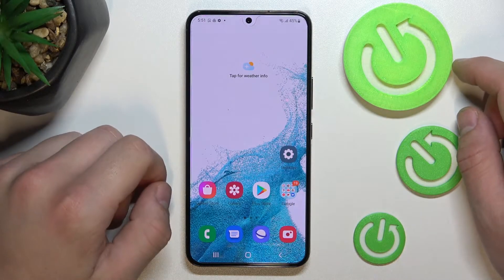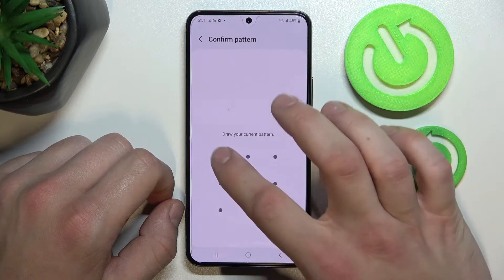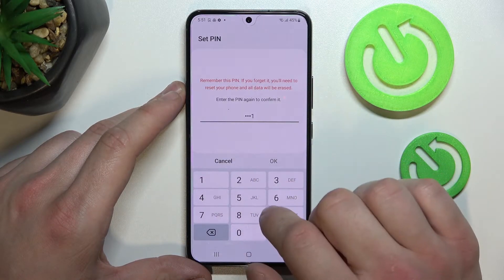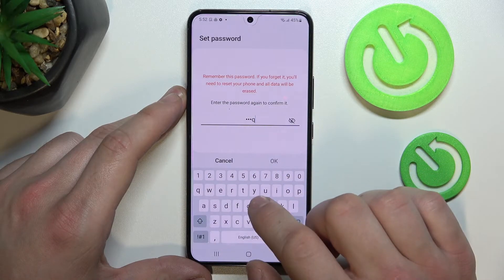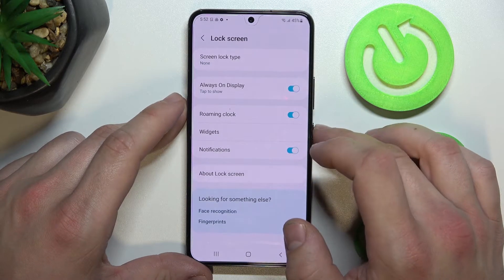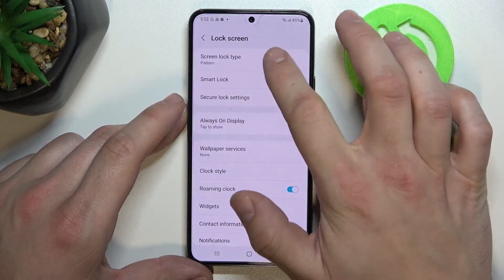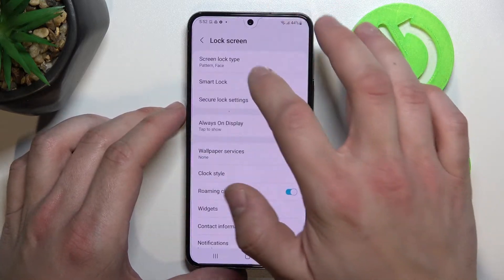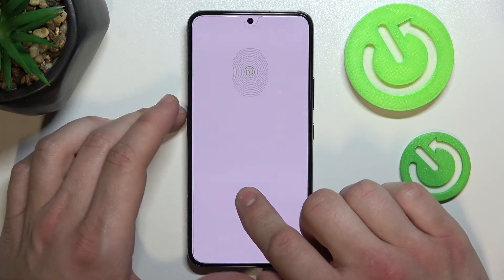Samsung Galaxy S22 All Screen Lock Methods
In this video we will show you all screen locking methods that are in Samsung Galaxy S22, pattern, face lock, fingerprint, pin code.

How to Lock Screen in Samsung Galaxy S22? Is it possible to lock the screen on the Samsung Galaxy S22? How to Set Screen Lock in Samsung Galaxy S22?